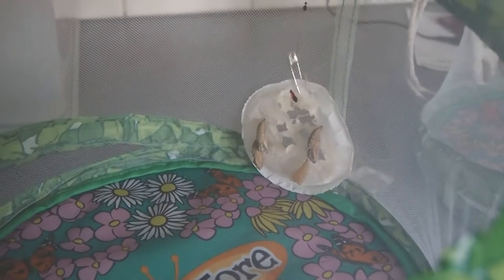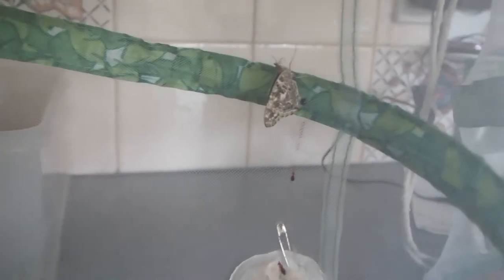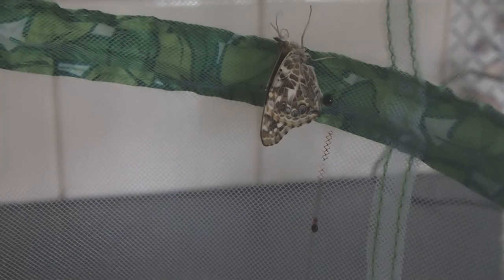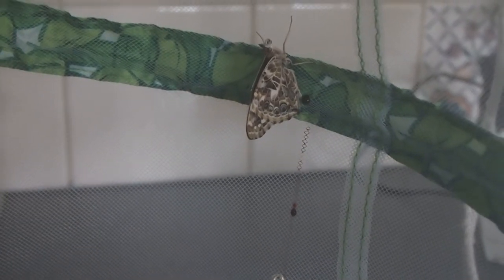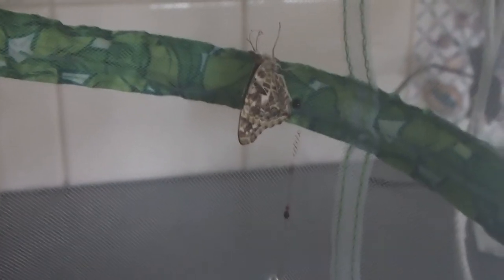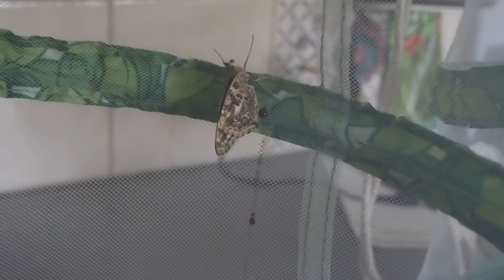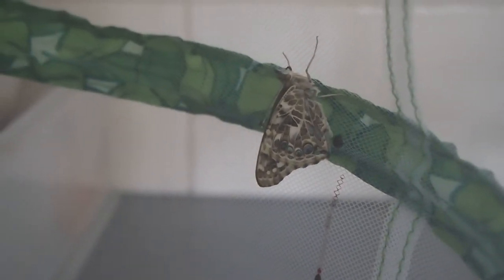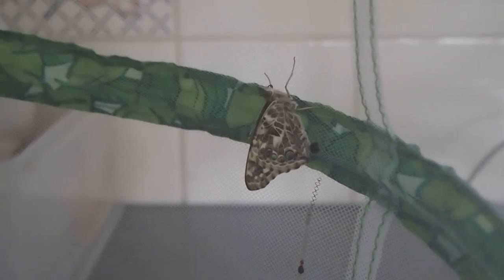Woodpecker and Owls class caterpillars emerging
We have our first butterfly!
It emerged this morning (28.5.13) and is just drying out it's wings. The red liquid you can see is not blood but meconium, which is just waste liquid made in their chrysalis.